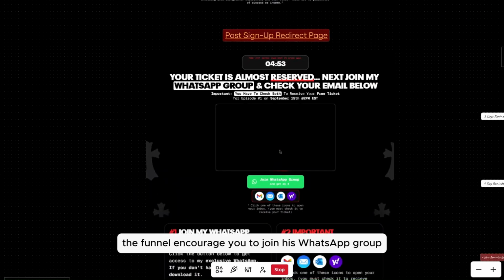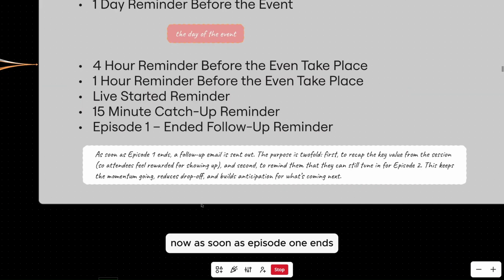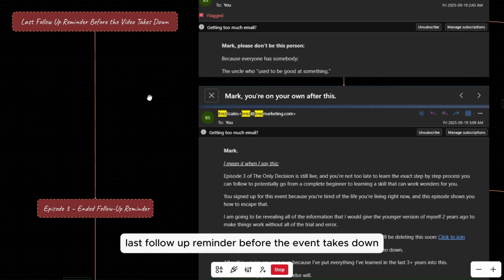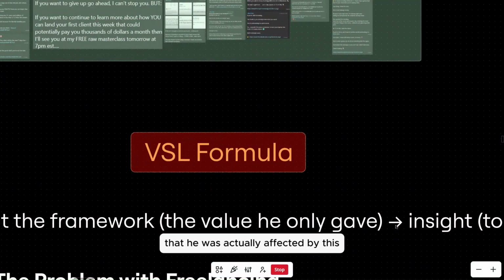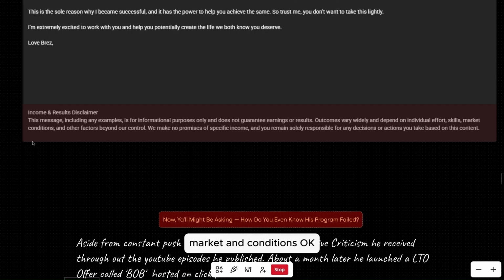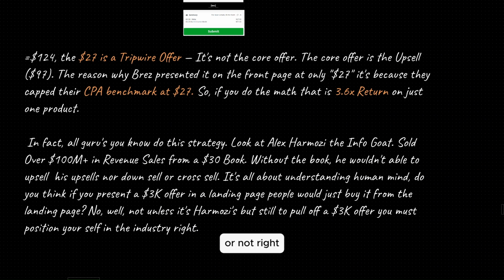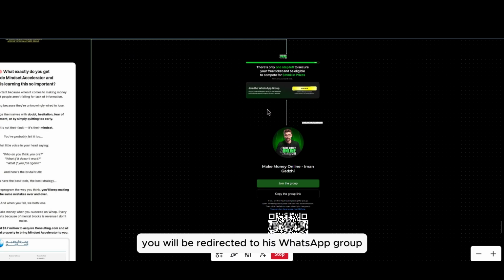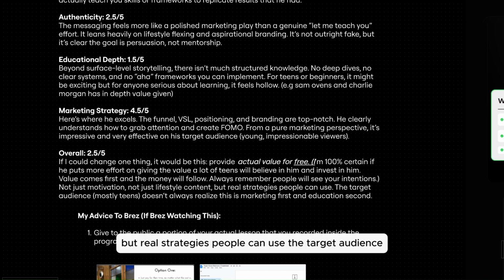I INVESTIGATED why brez scale’s first course launch failed…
if you’re a coach or course creator work w/ me directly on IG @mary.dollesinn

Timestamps:
00:00 - Intro
08:15 - Brez's VSL Formula
10:19 - SLO / Brez's Break Even Strategy
13:07 - Components Rating
17:49 - My Advice to Brez